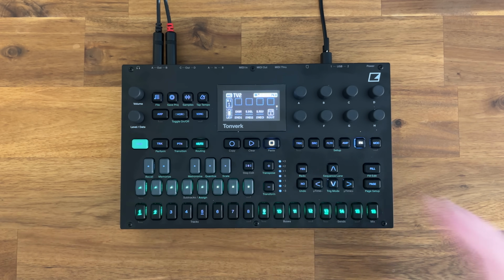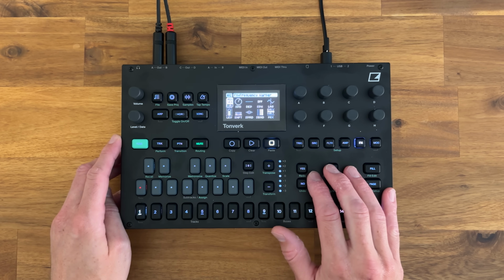Elektron Tonverk Is Finally Here – First Impressions!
The Elektron Tonverk is finally here – and yes, I couldn’t resist picking one up the same day it landed in my local shop. After just a few hours with it, I’m honestly surprised at how good it feels.

CHAPTERS:
00:00 Intro
00:32 Layout
01:40 Routing & FX
04:48 Sound
05:49 Workflow
07:02 Missing pieces
08:35 It's not a new octatrack
09:24 Summary